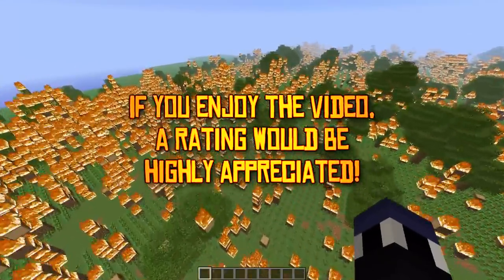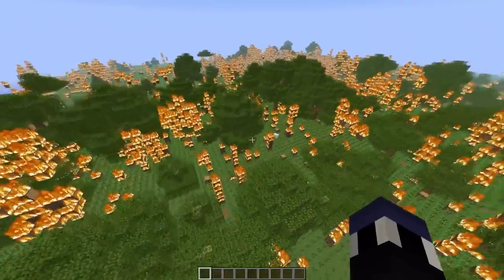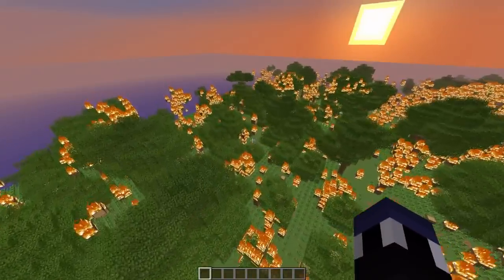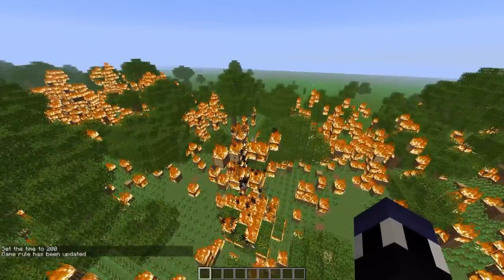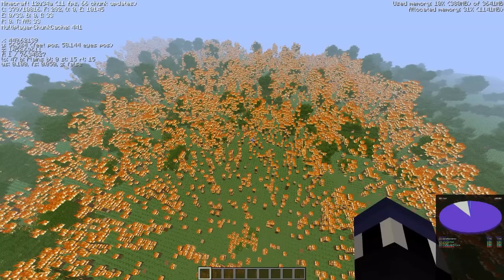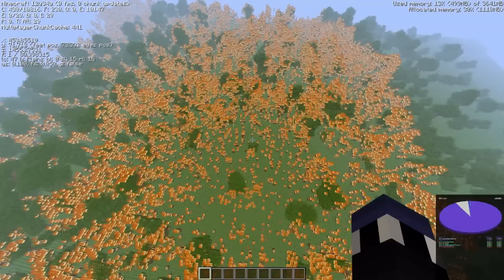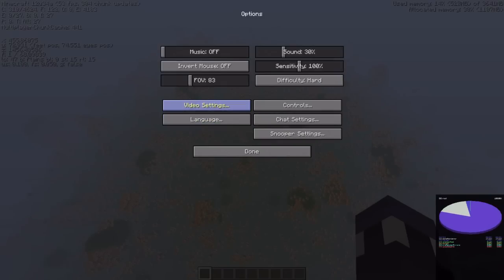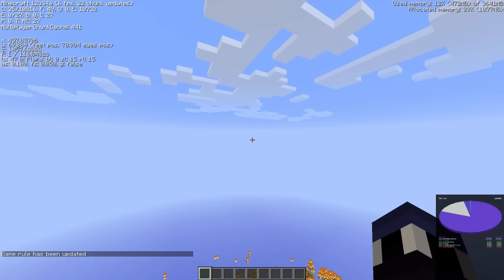Minecraft | Infinite Fire + Infinite Forest! (Experiment)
What happens when Infinite Fire meets an Infinite Forest!

OUTRO MUSIC
Approaching Nirvana - Closer (Instrumental)